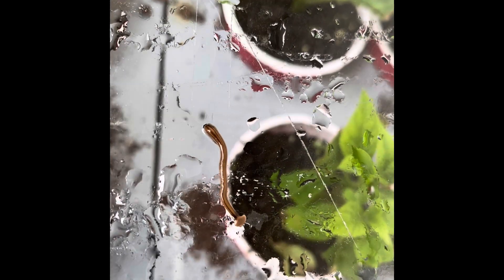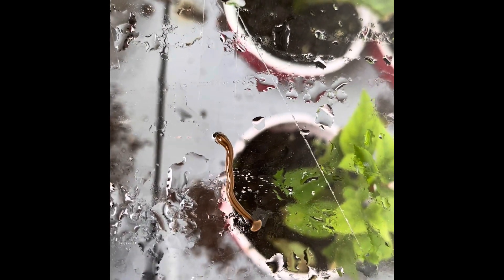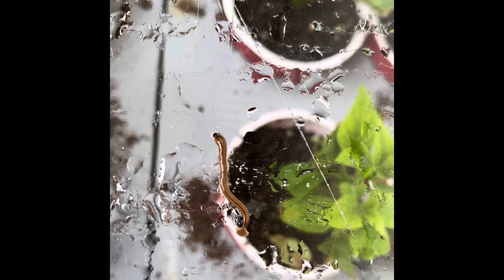Hammerhead found in NW Alabama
I found my first hammerhead worm in a pot that I bought from a big box store.